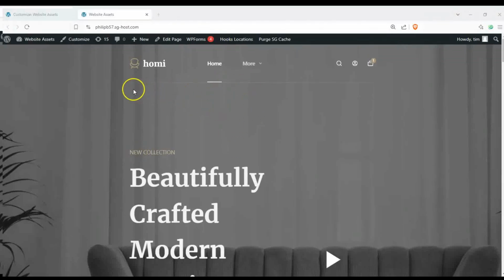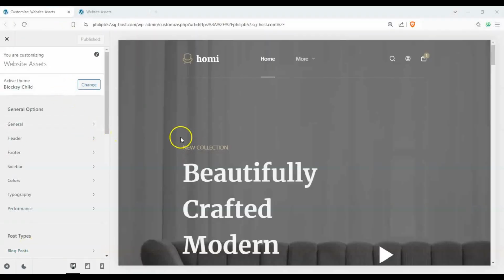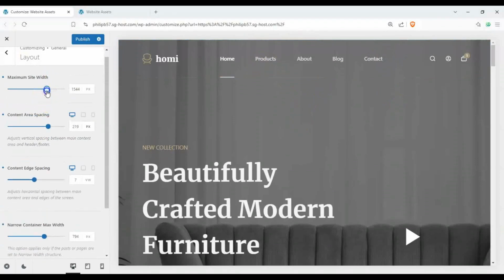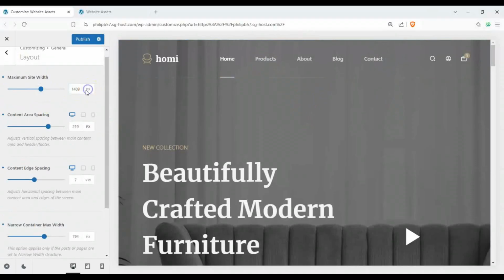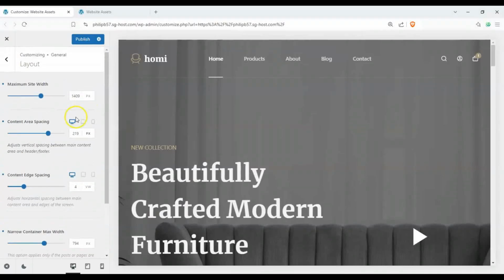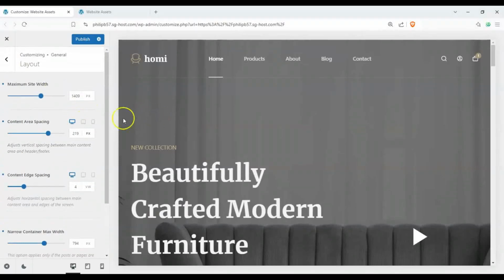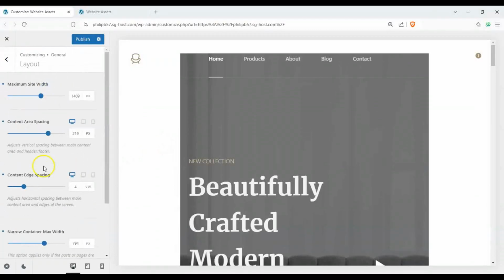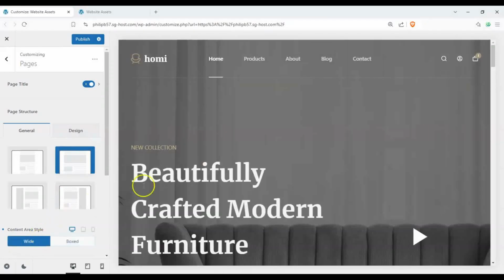Fix the spacing on WordPress Blocksy!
Troubleshoot spacing issues in Blocksy! Learn how to fix common spacing problems in your Blocksy theme, such as uneven margins, gaps, or overlapping elements. This tutorial covers simple steps, troubleshooting tips, and customization options.